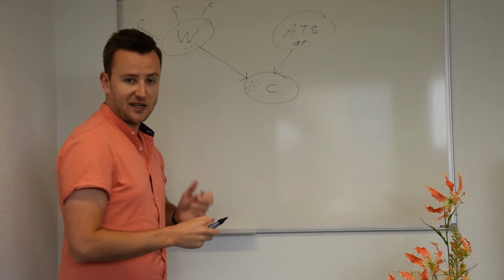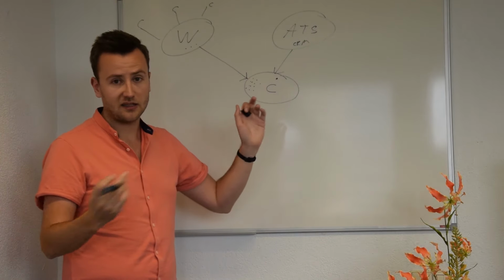OnRecruit's CORE module explanation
In this video René Bolier explains the CORE module